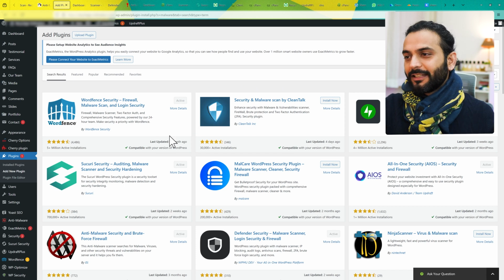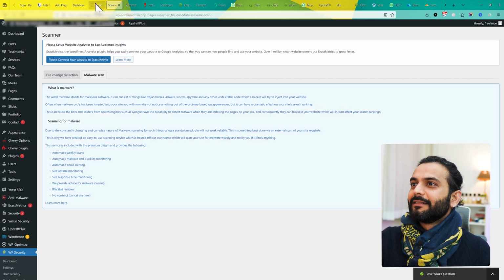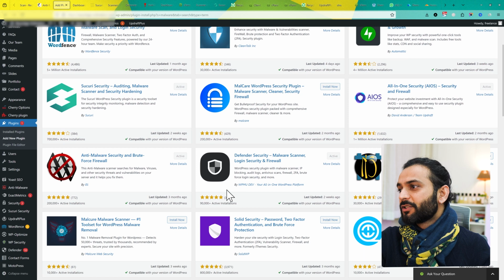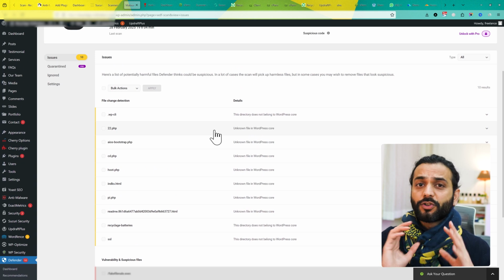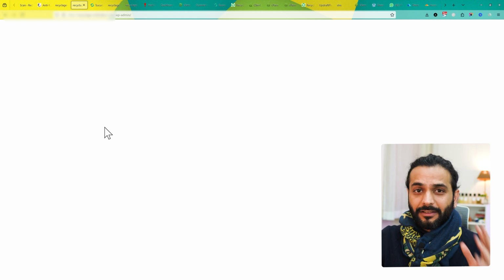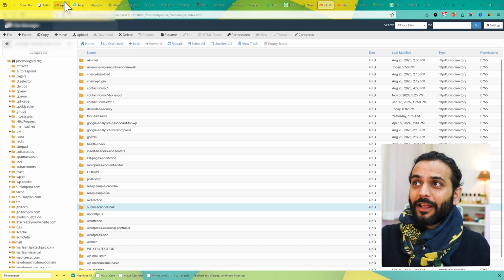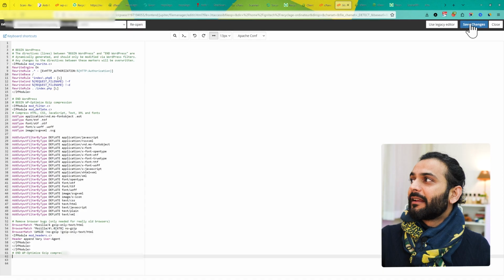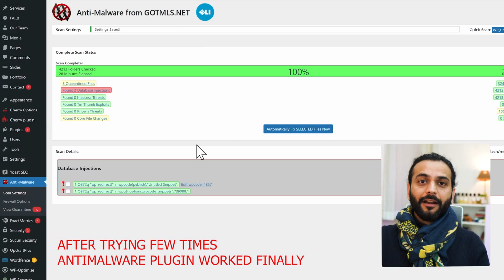My Website Got HACKED By Fake Microsoft Scammers! (WP Security Drama Pt.1)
What to do when your website get hacked ? Tips to keep website safe.